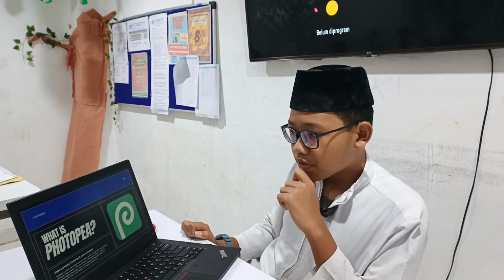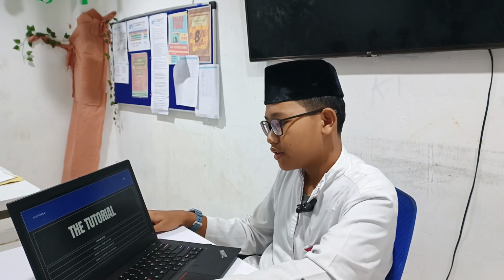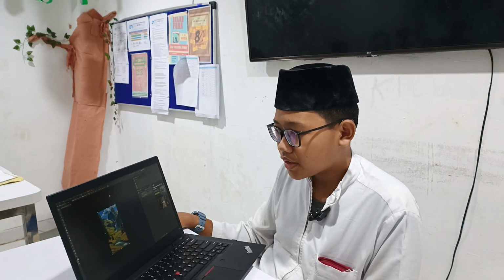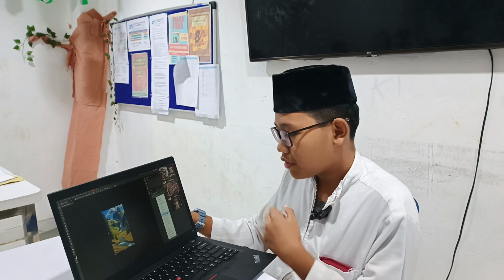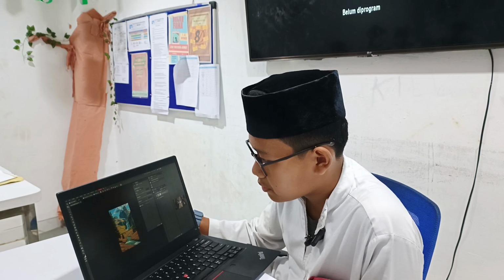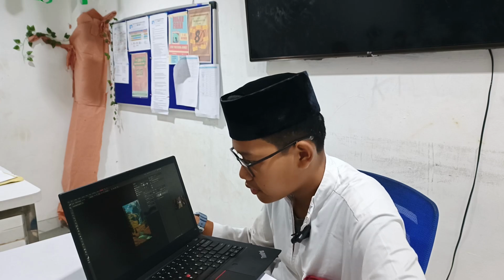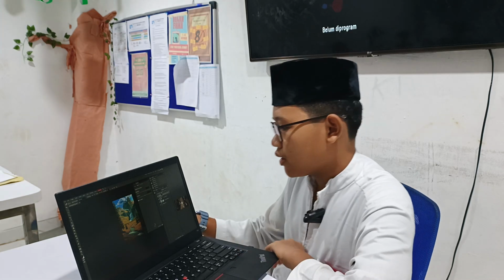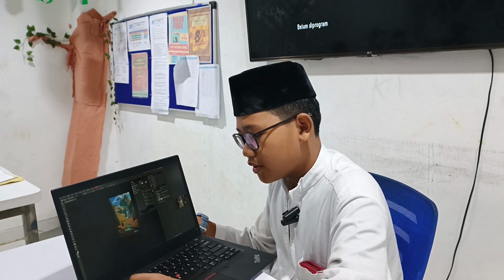IT presentation Photopea - Fiandra-Al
I am using photopea for it#tutorial